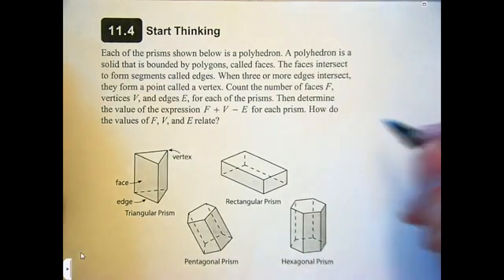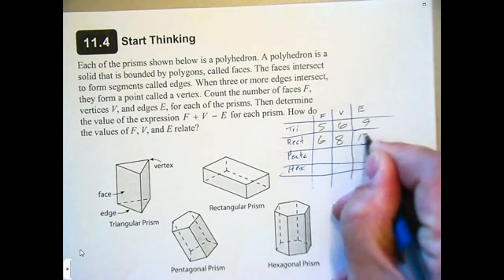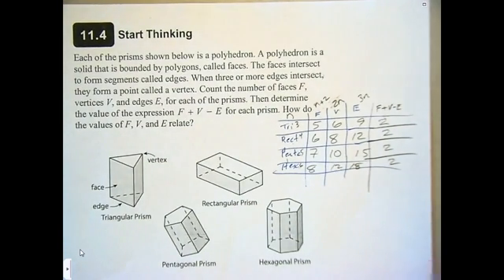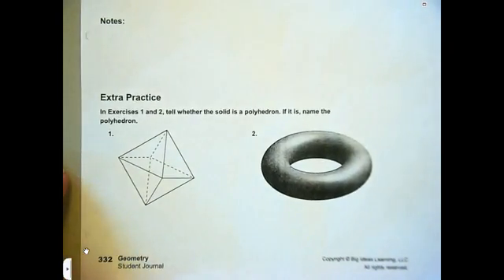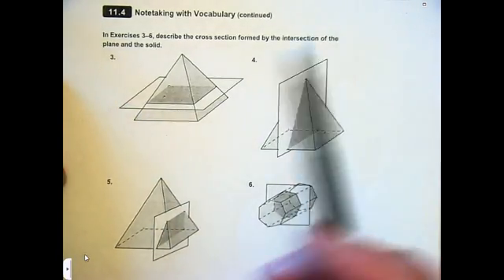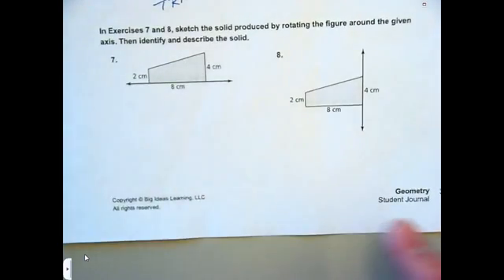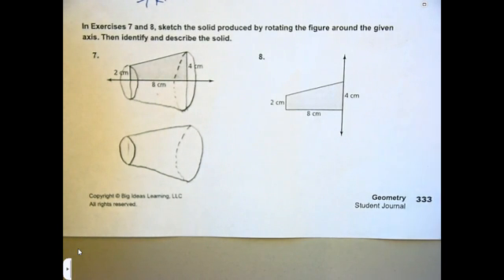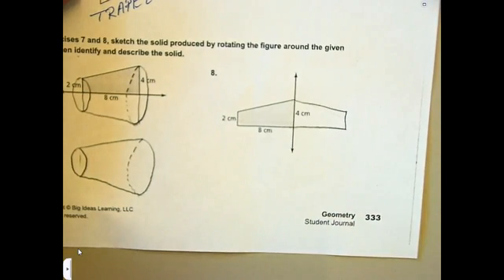BID Geo 11.4 Three-Dimensional Figures